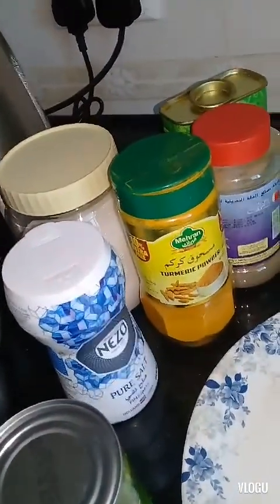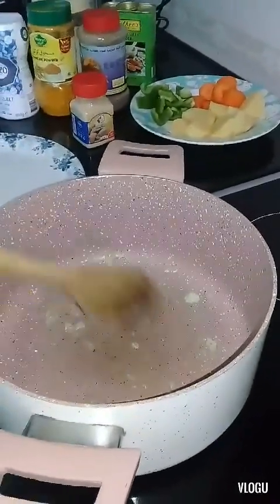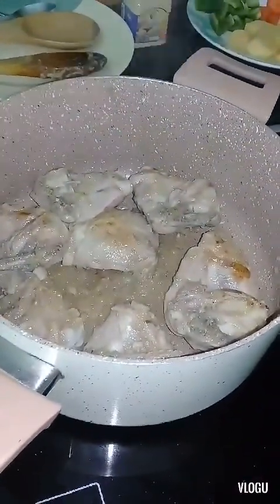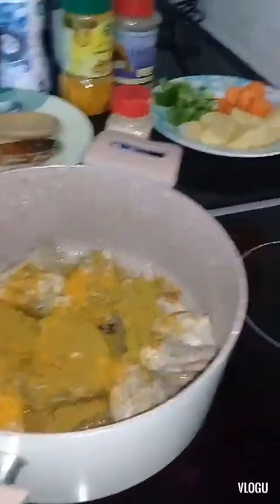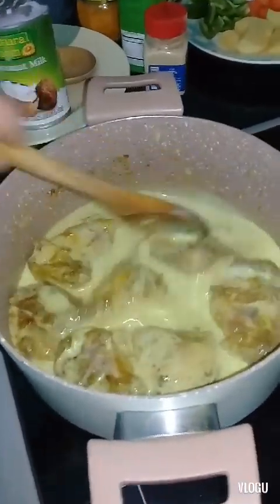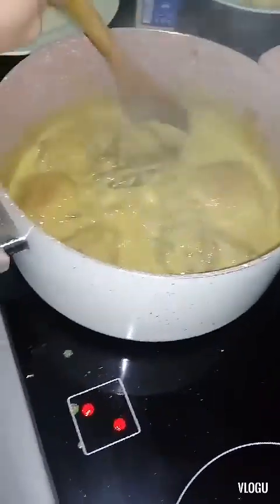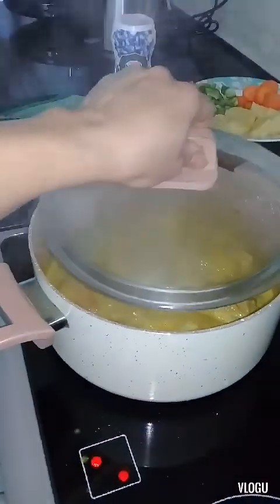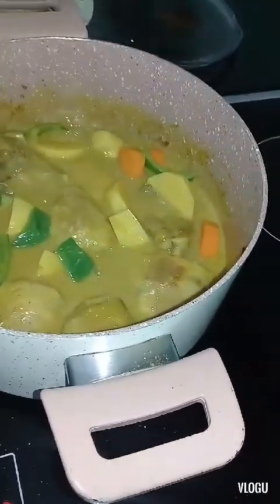asian chicken curry style try it enjoy